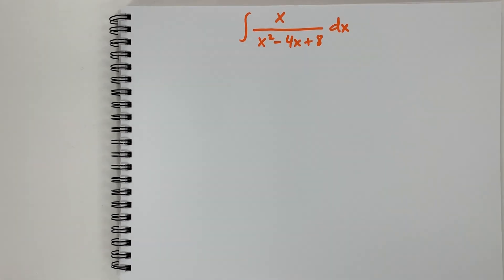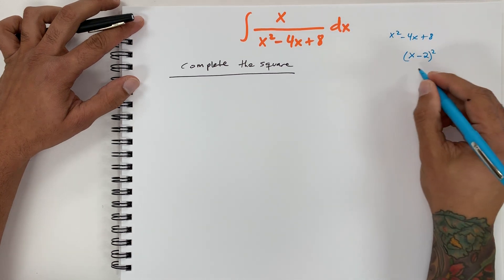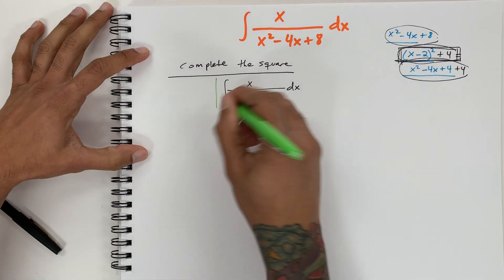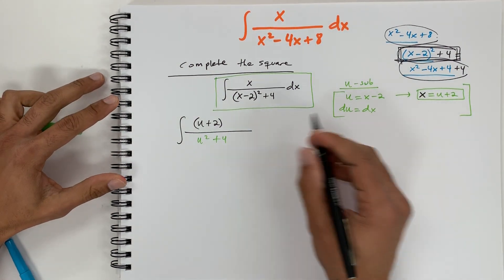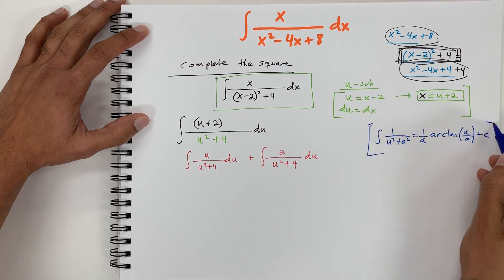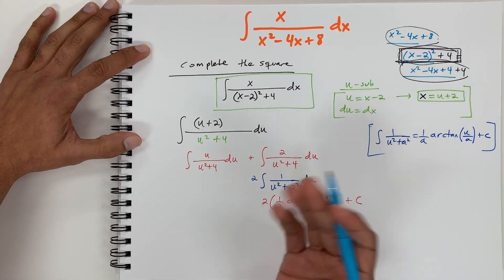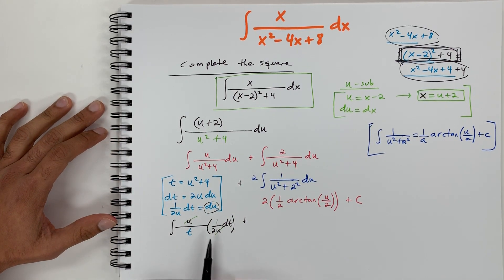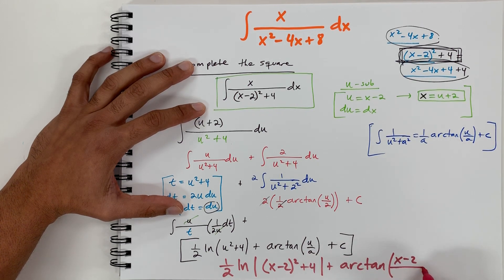INTEGRATION SOLVED by COMPLETING THE SQUARE